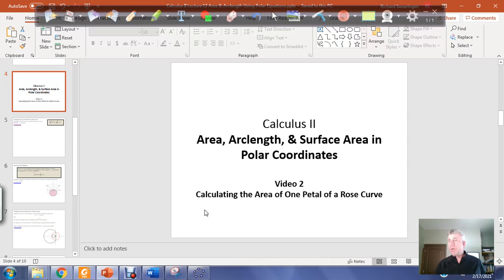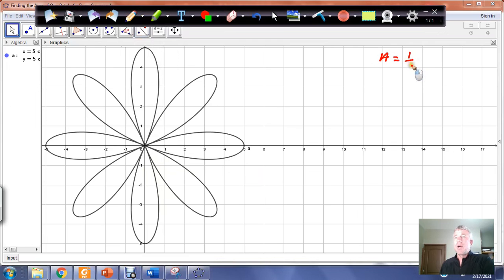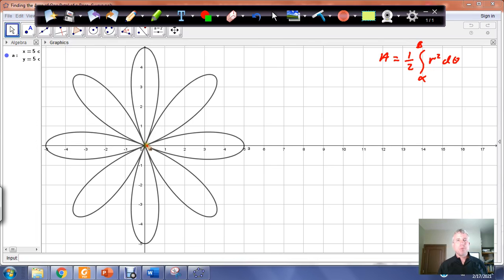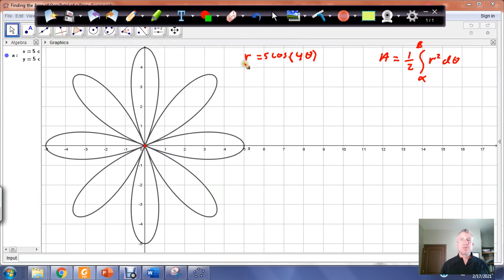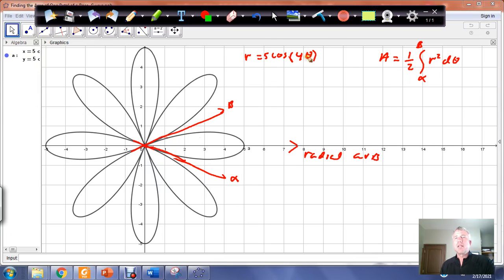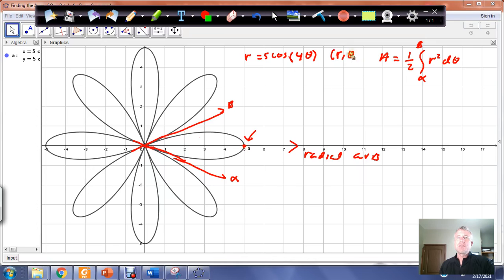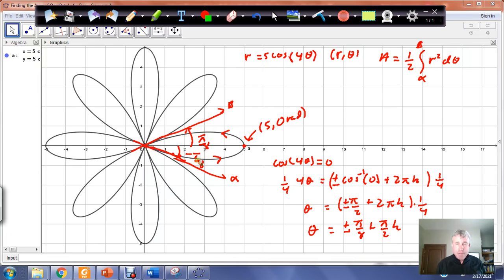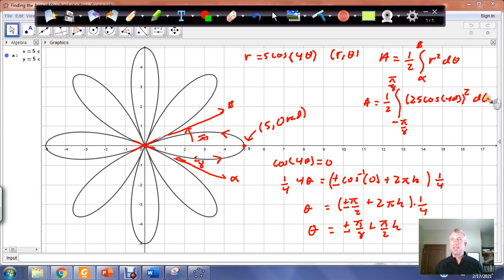Area of One Petal of a Rose Curve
In this video, we find the area of one petal of a rose curve.